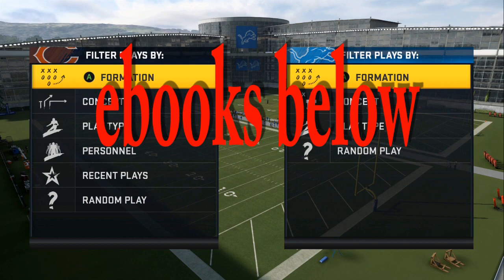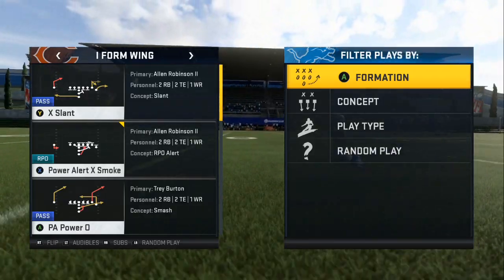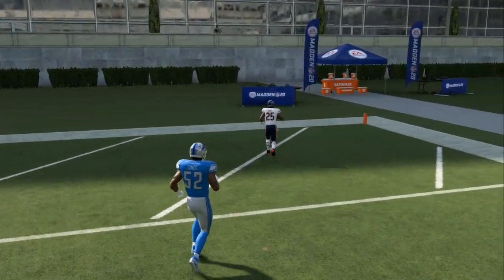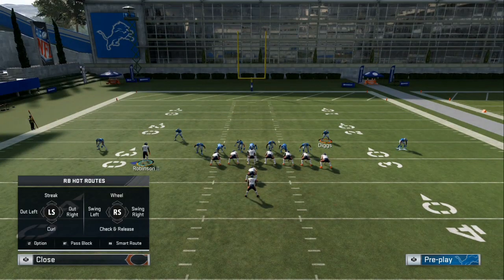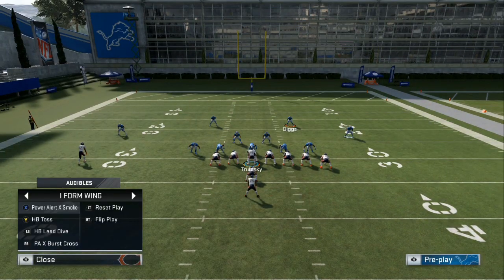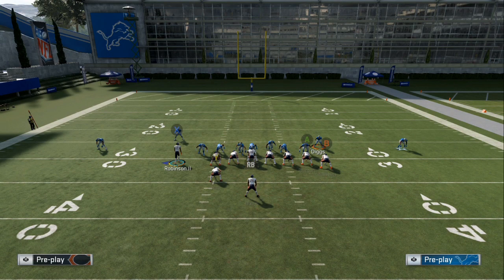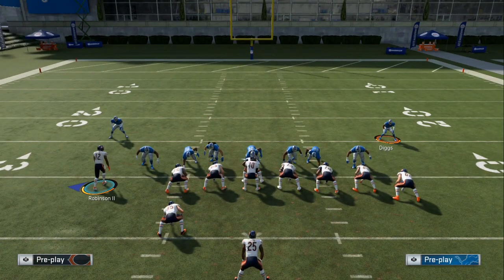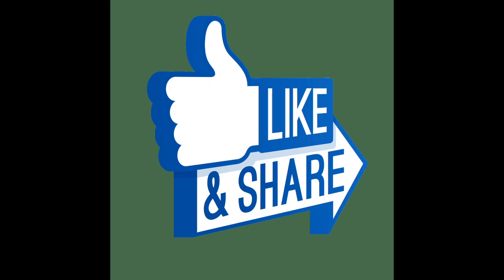WIN RIGHT NOW- BEST RUN AND PASS COMBO IN MADDEN 20 !! EASY TIPS AND TRICKS- BEARS OFFENSE